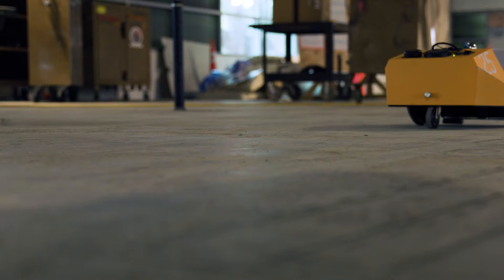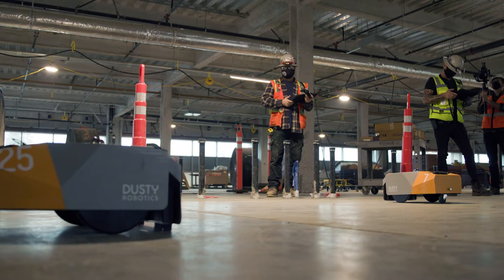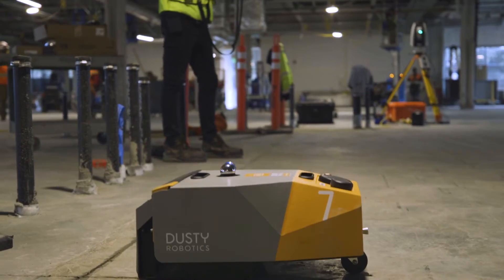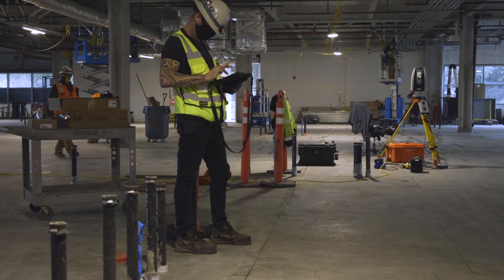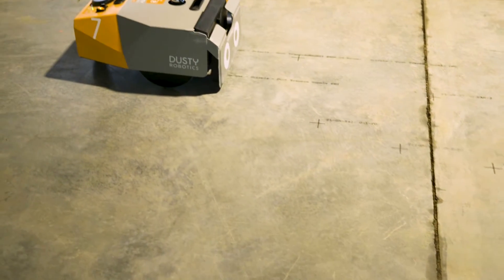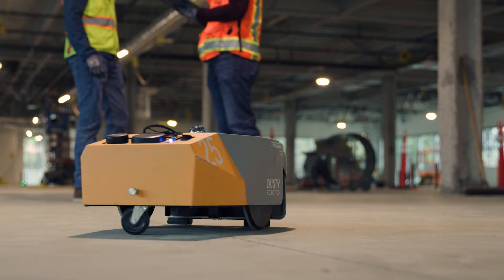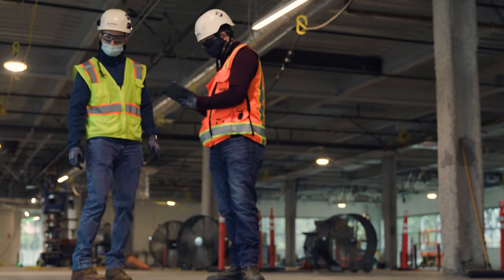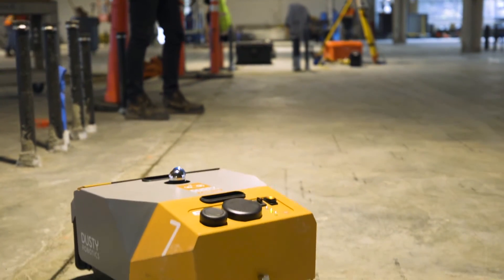Dusty Robotics jobsite testimonial with Southland Industries & Prime Electric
Dusty's FieldPrinter lays out all interior trades, not just walls. Hear from Southland Industries' Jesse Sellers and Prime Electric's Joe Rogers on how Dusty creates a single source of truth on the project to get everyone on the same page, enabling all trades to work better together. The project team members talk about how automated layout simplifies the work to be done in the field, accelerates schedules, and reduces rework and waste on the project. Southland Industries and Prime Electric both performed layout with Dusty Robotics' FieldPrinter in San Jose, California in 2021-22.

Dusty Robotics develops robot-powered tools for the modern construction workforce.